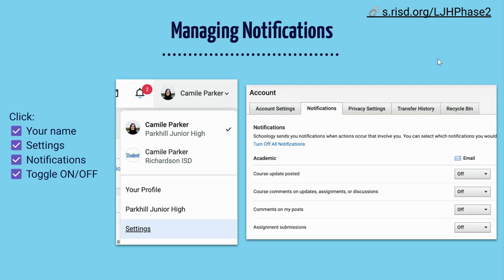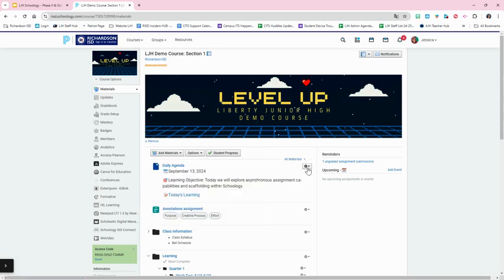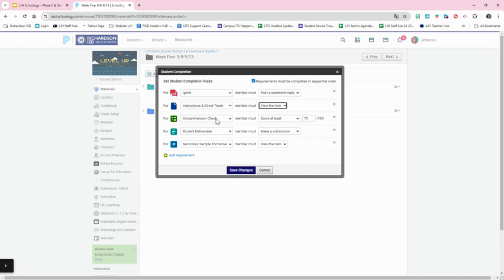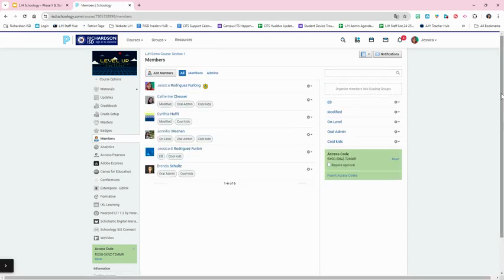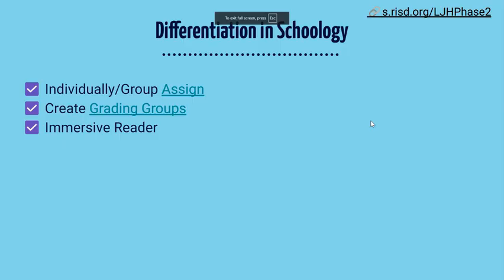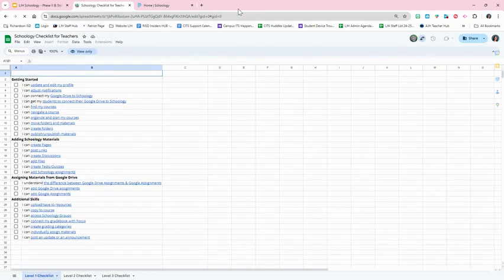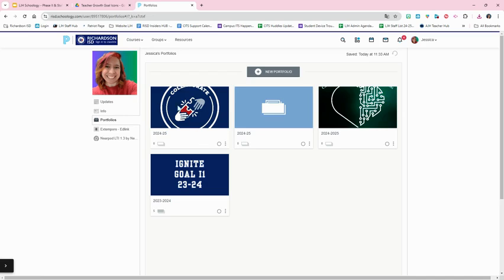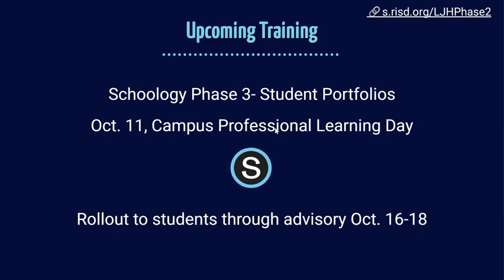LJH Schoology Phase 2